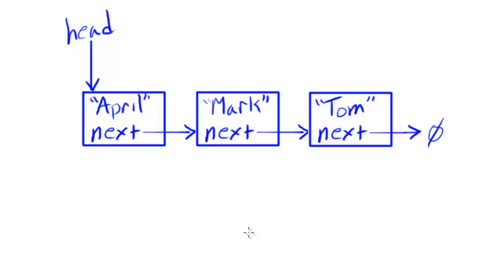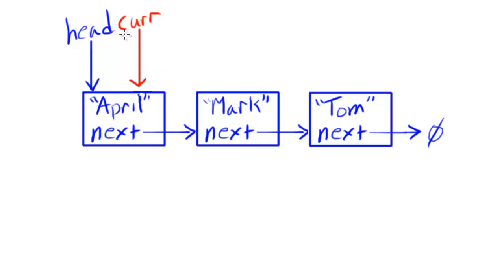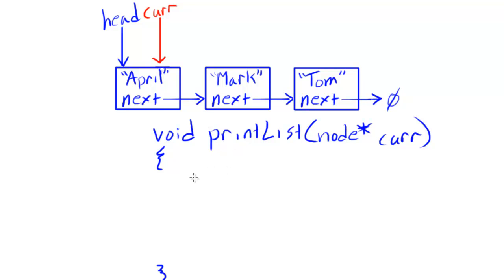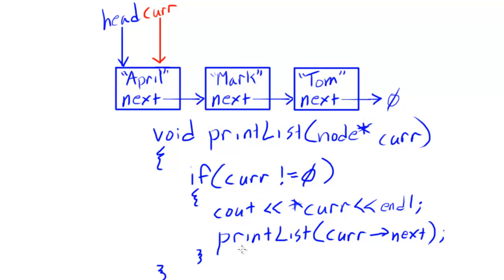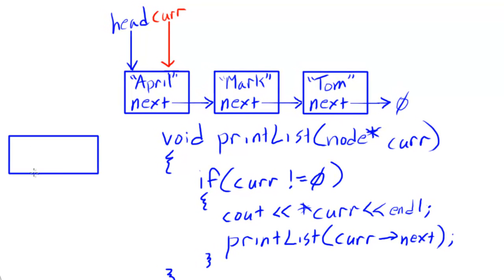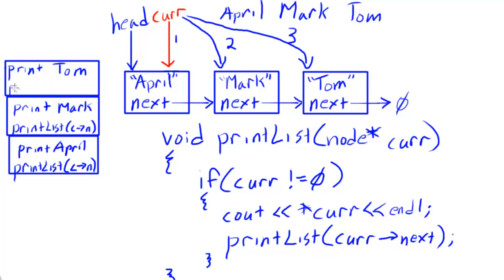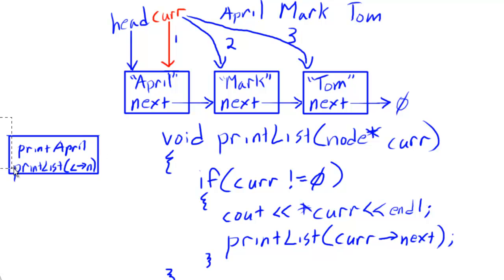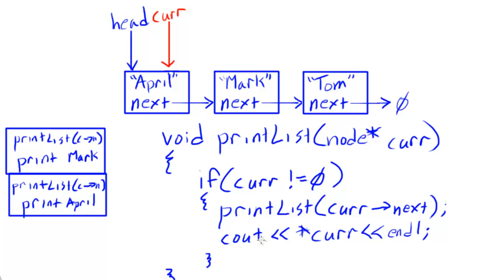Data Structures Using C++: Using Recursion to Process a Linked List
Concepts:
Linked lists as recursive structures
Using recursive functions to process linked lists
Order of statements within the recursive case dictates how list is processed.